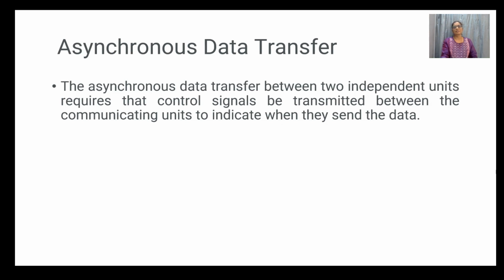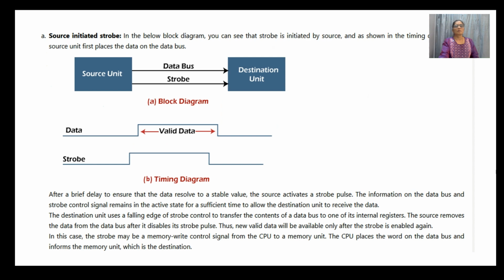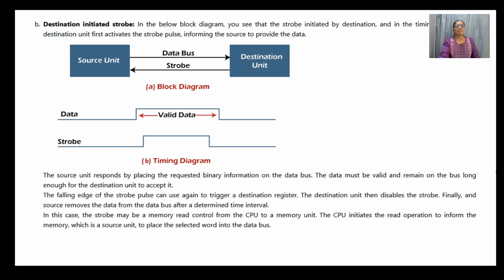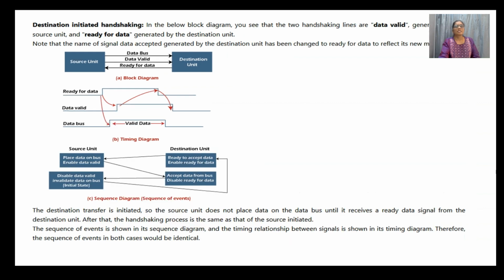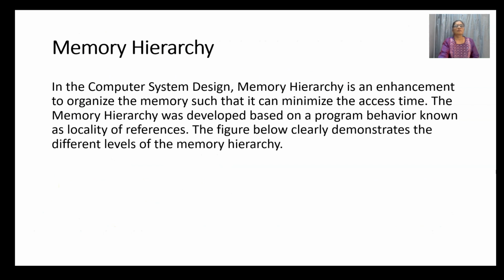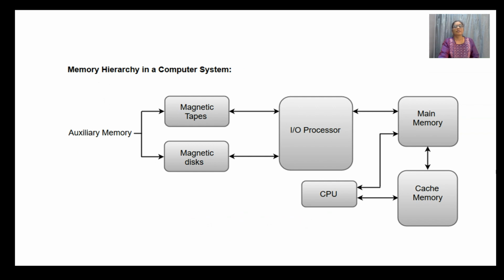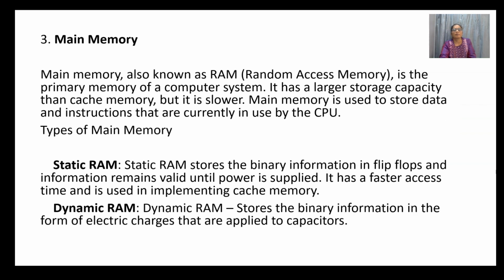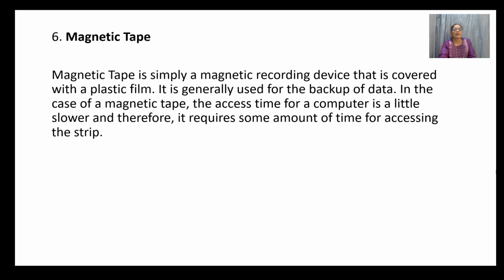COA - (Asynchronous Data Transfer and Memory Hierarchy)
Input-output Organization
Asynchronous Data Transfer
Memory Hierarchy